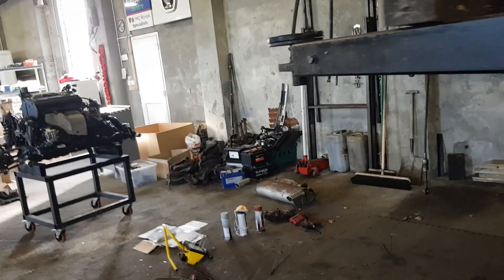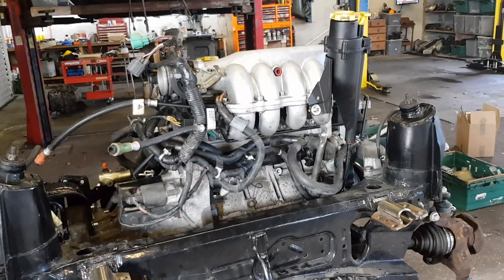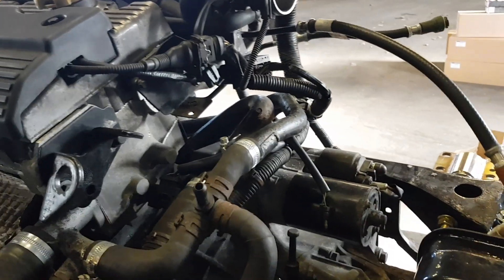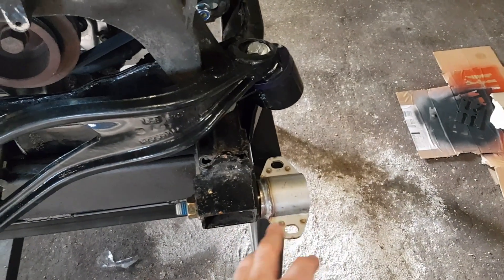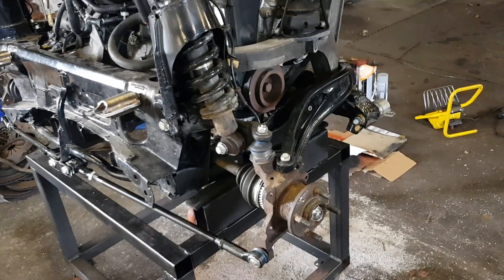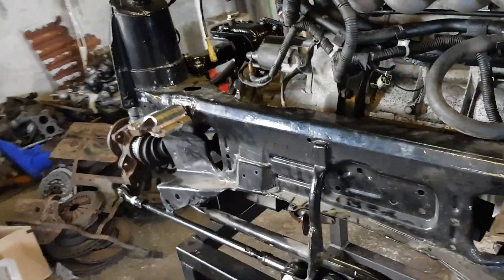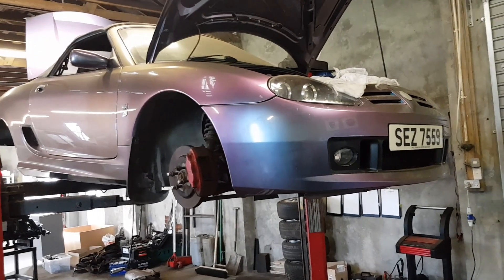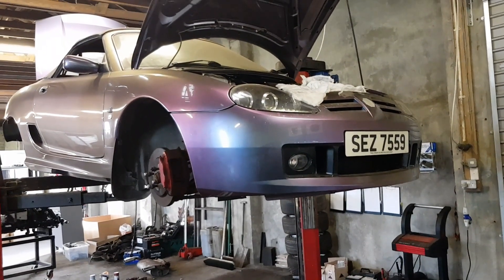Spectre Tf #2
Part 2 of the sepctre tf rebuild video set.
I show the updates from the last video and hopes for the car to be running for 2019.